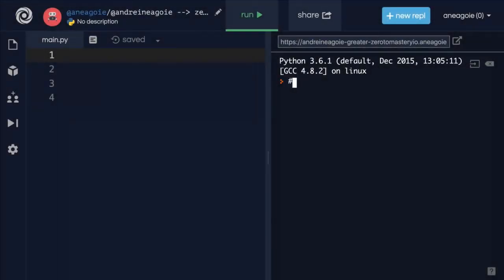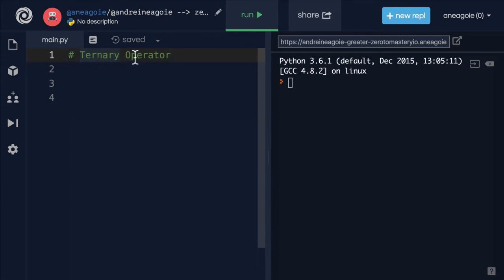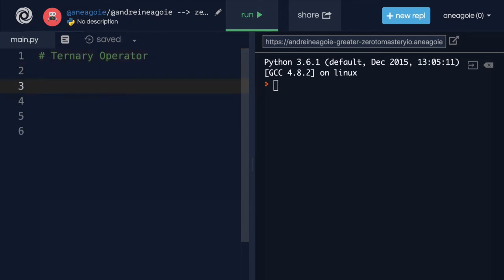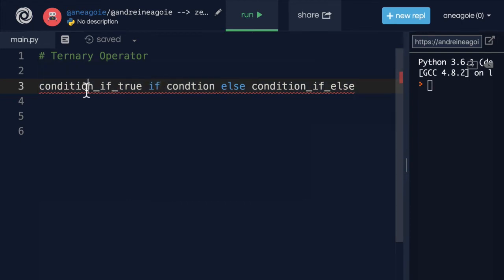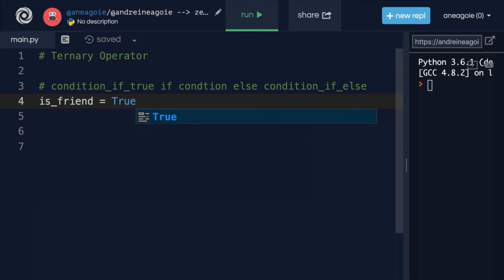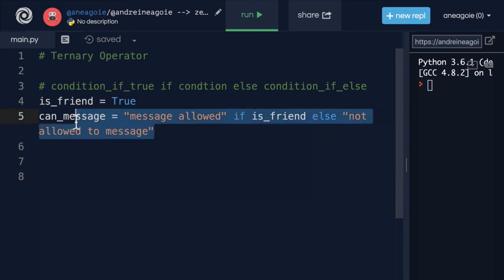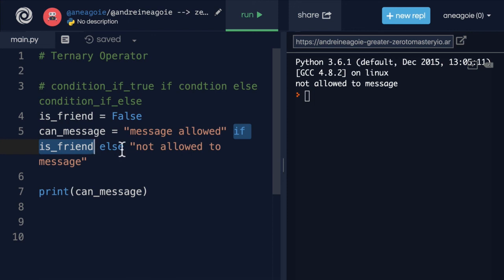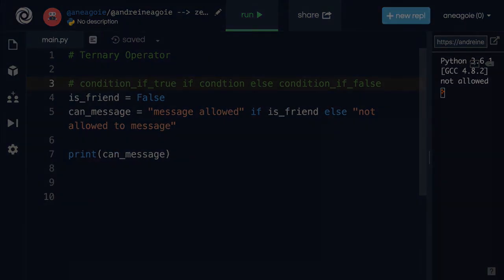[Language skills Python] Ternary Operator [Tutorial]